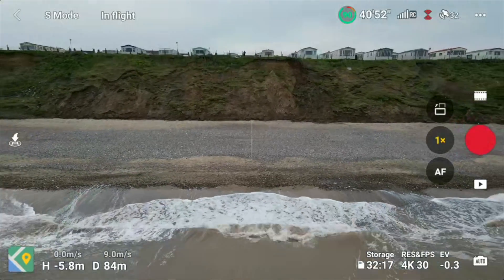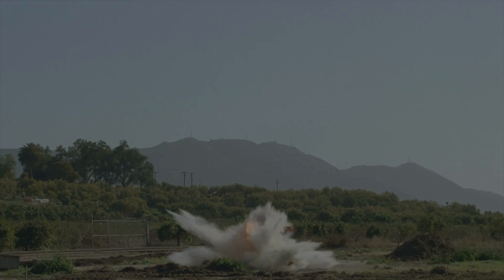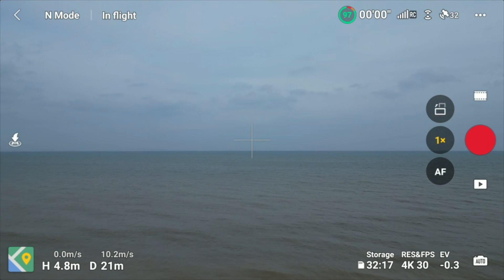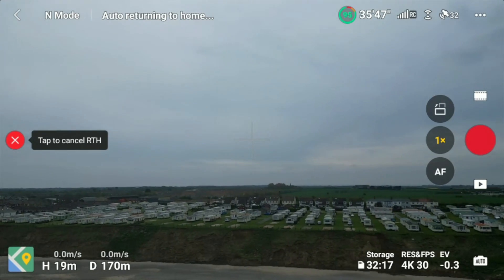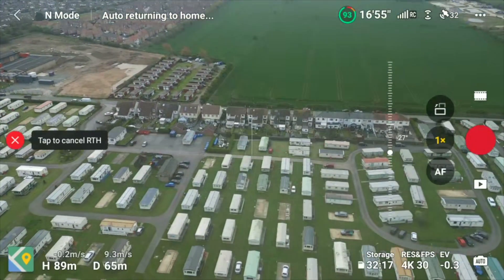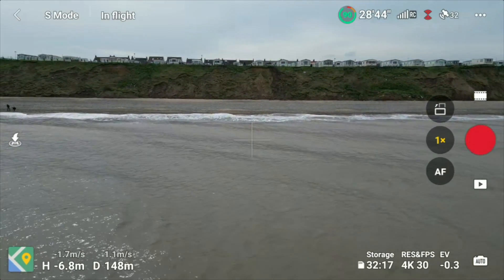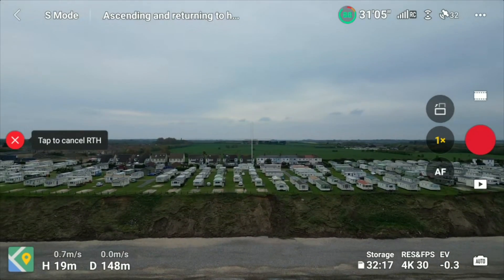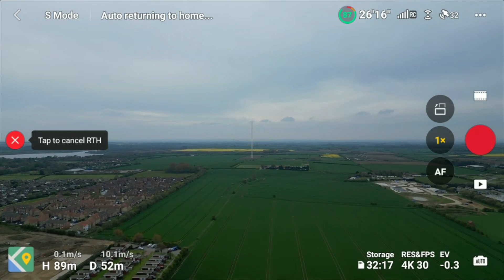Can A DJI Mini 3 Pro Return To Home from a NEGATIVE Altitude?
In this precision Return to Home (RTH) Test with the DJI Mini 3 pro we see if the DJI Drone can return to its home point when the drone is BELOW the take off ground level, Will the drone rise to the preset altitude and clear the cliffs or crash and burn in a fiery disaster?